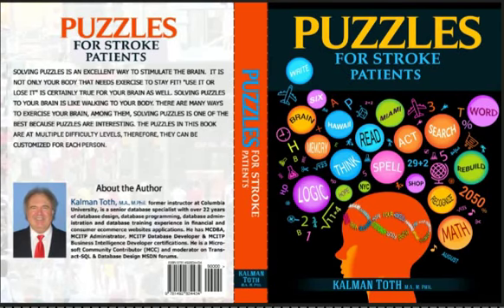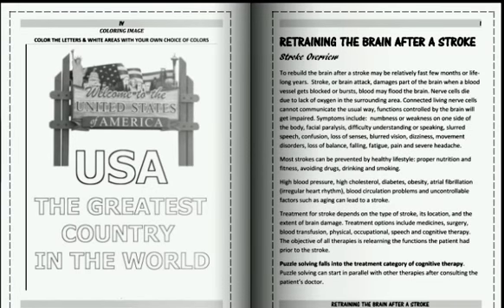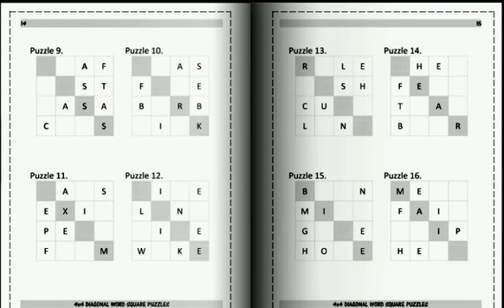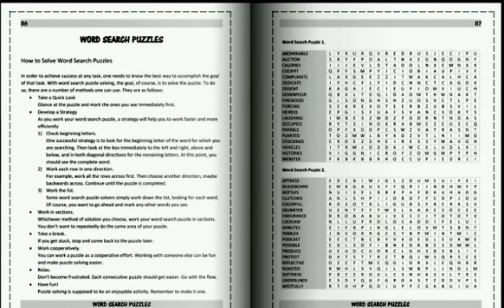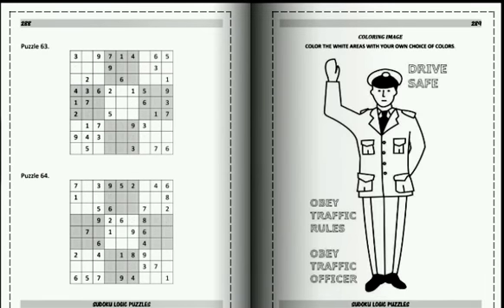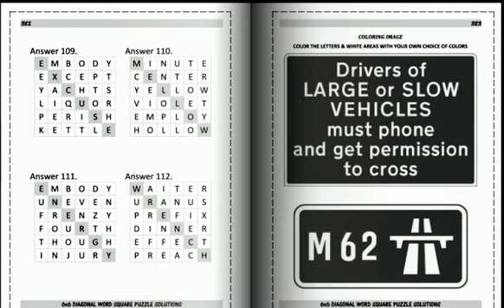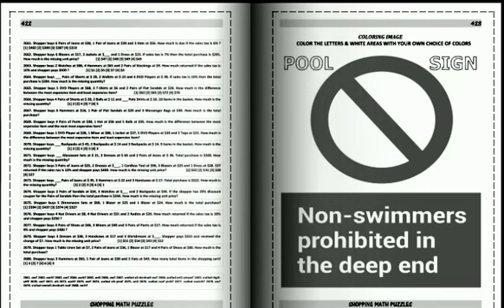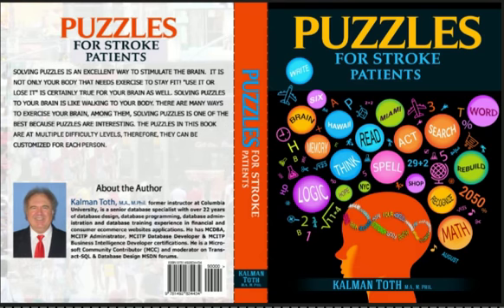Puzzles for Stroke Patients - Book on Amazon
Short demo of the "Puzzles for Stroke Patients: Rebuild Language, Math & Logic Skills to Live a More Fulfilling Life Post-Stroke" book.